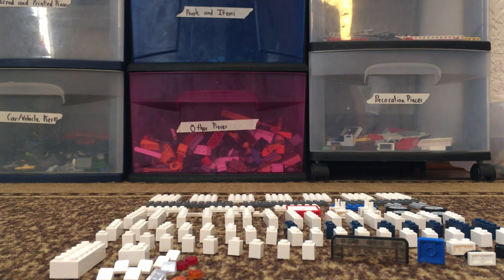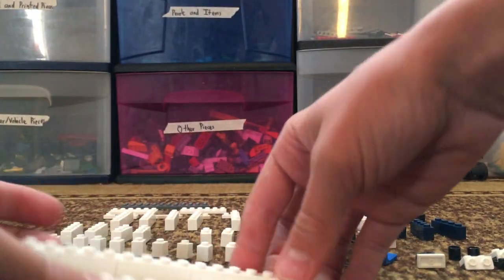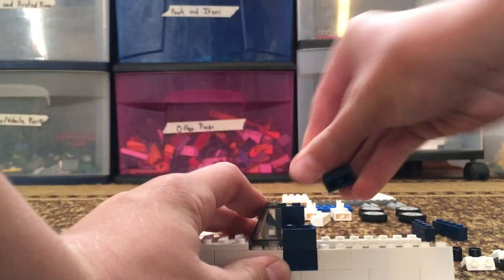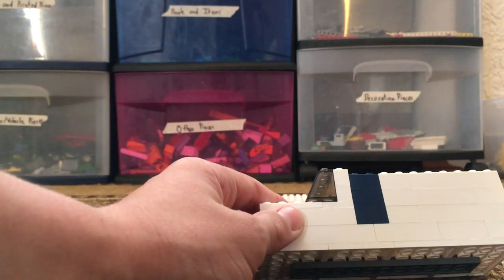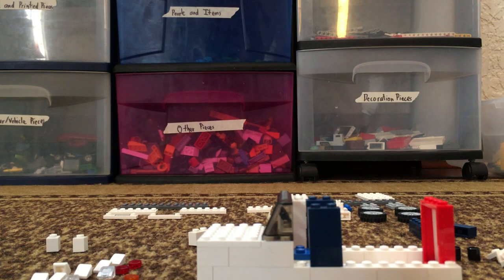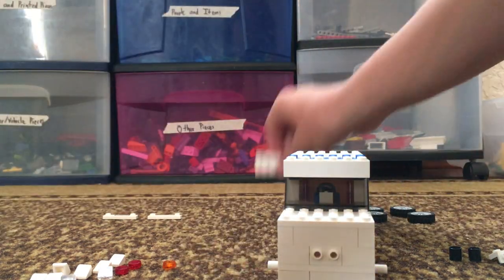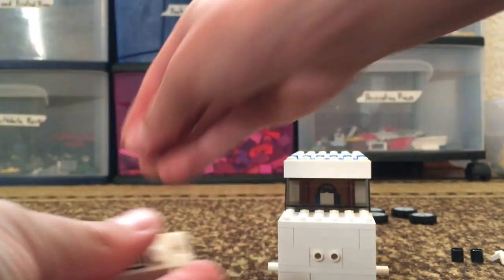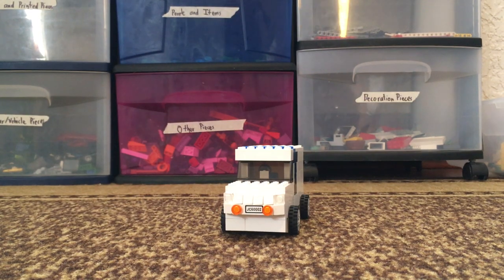How to Build a LEGO Moving Van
Let’s Build a LEGO Moving Van